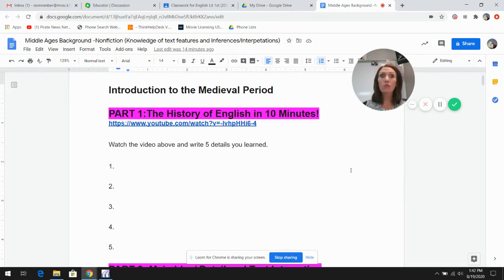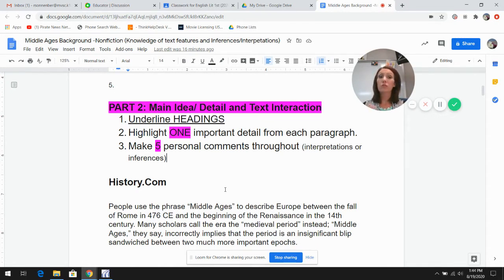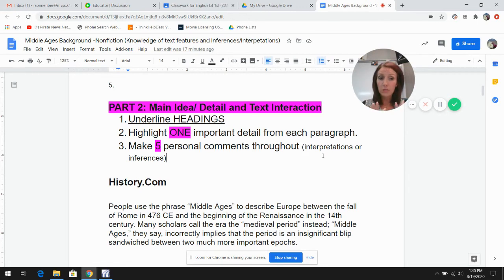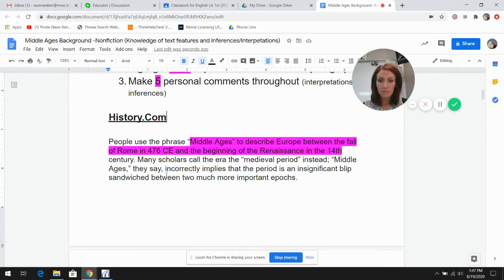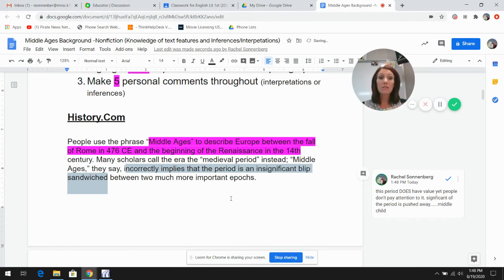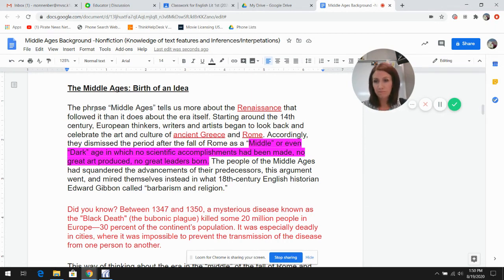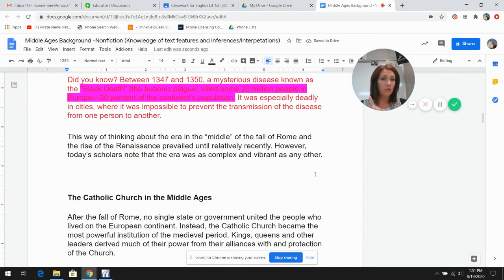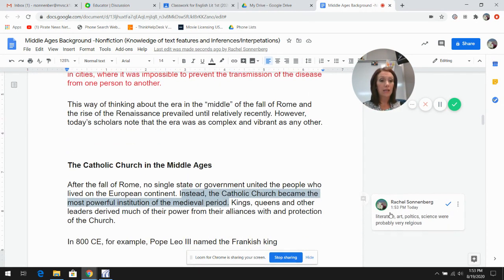Middle Ages Background Nonfiction Knowledge of text features and Inferences Interpetations elearnin